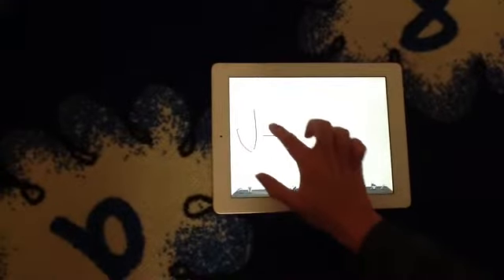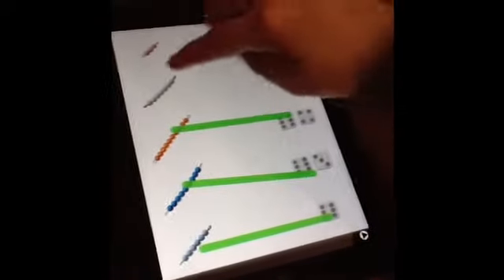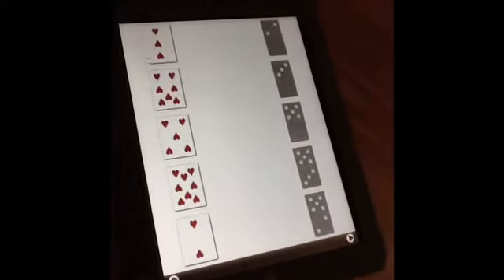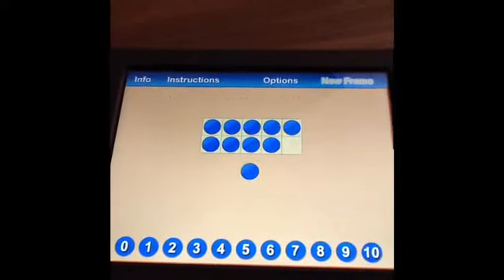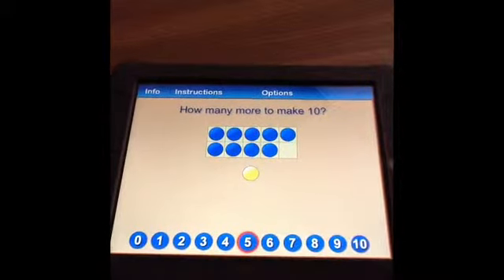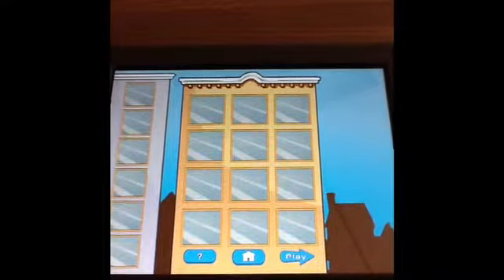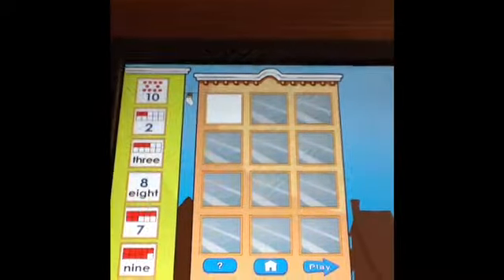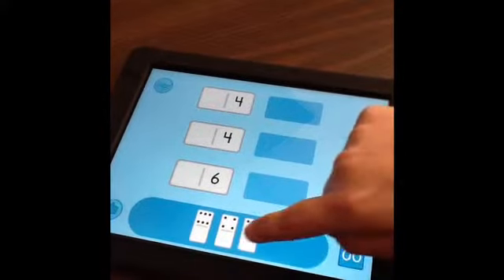Kindergarten iPad Lesson Ideas -- Guinn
iPad lesson ideas from Mrs. Guinn's kindergarten classroom